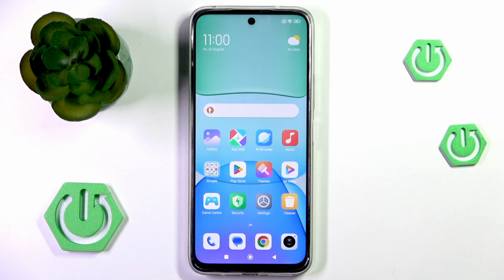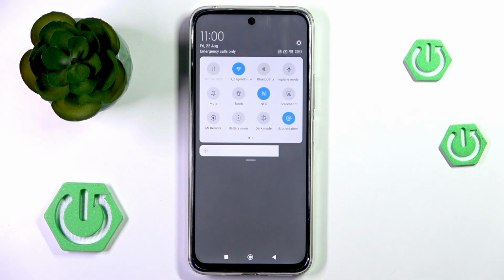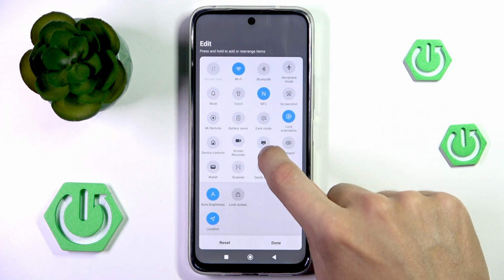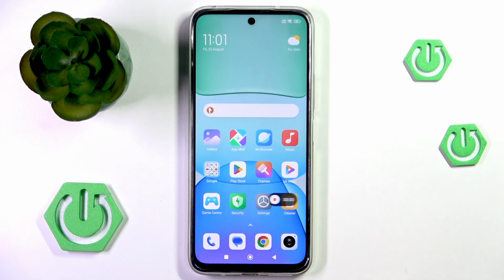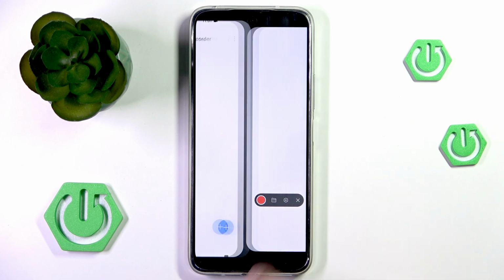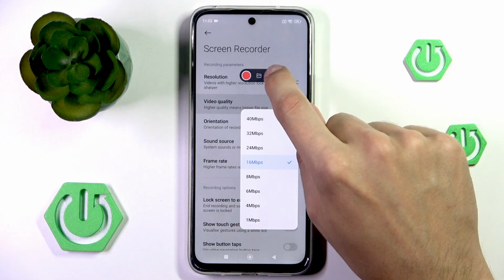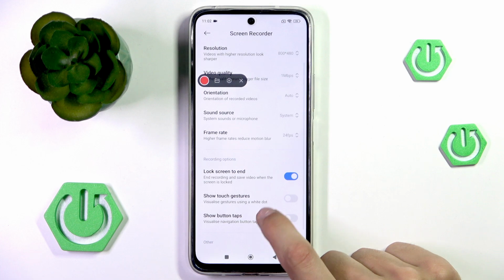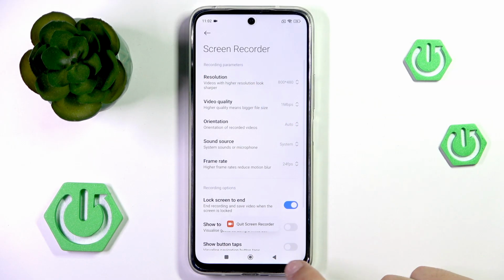How to Record Screen on Redmi 13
If you want to capture everything happening on your REDMI 13 display, this video will show you exactly how to record your screen step by step. Learn how to access the built-in screen recorder, add it to your quick settings, and start recording your screen with just a few taps. We’ll also cover how to adjust important screen recording settings like video resolution, quality, orientation, sound source, frame rate, and touch gesture display. Whether you need to save a tutorial, record gameplay, or share something important, you’ll find all the tips you need to use the screen recorder on your REDMI 13 easily and effectively.

How to change screen recording settings on REDMI 13?
Where are screen recordings saved on REDMI 13?

0:00 Introduction
0:07 Accessing Screen Recorder in Quick Settings
0:24 Adding Screen Recorder to Quick Drawer
0:37 Opening and Using Screen Recorder
0:47 Starting and Stopping a Screen Recording
1:06 Viewing Saved Recordings
1:13 Adjusting Screen Recorder Settings (Resolution, Quality, Orientation, Sound, Frame Rate, Touch Gestures)
1:58 Closing the Screen Recorder